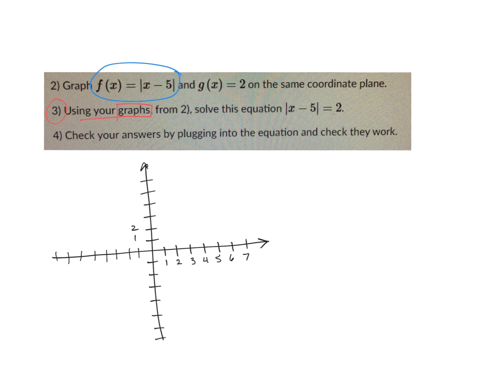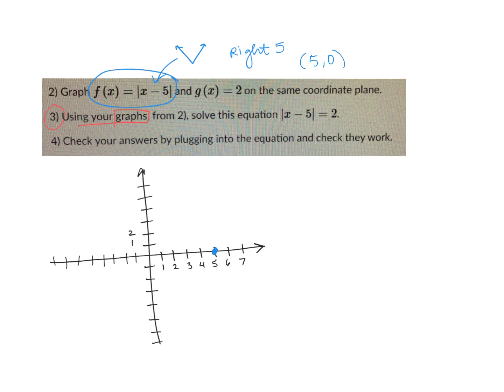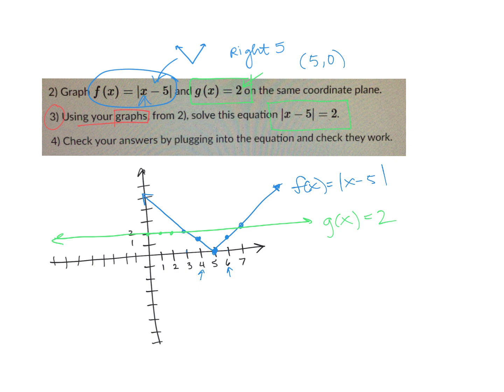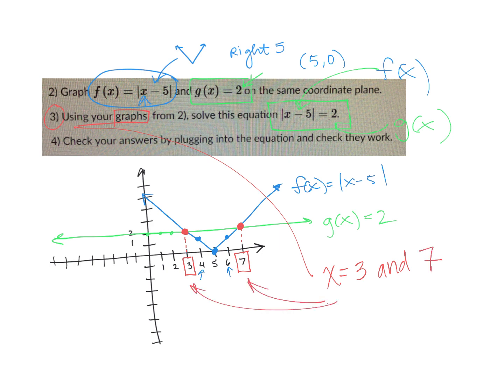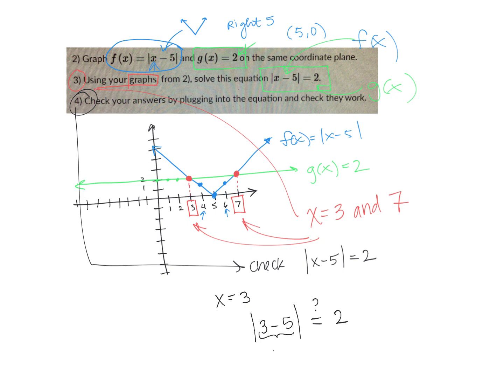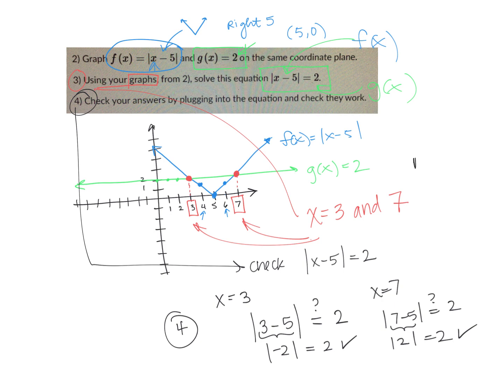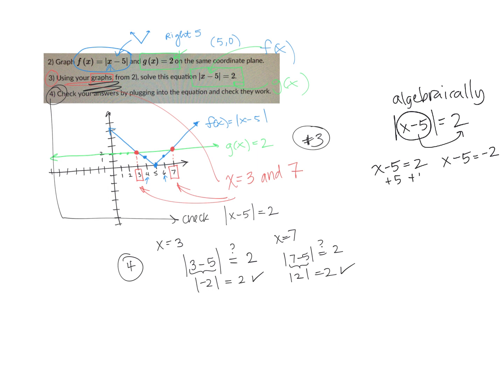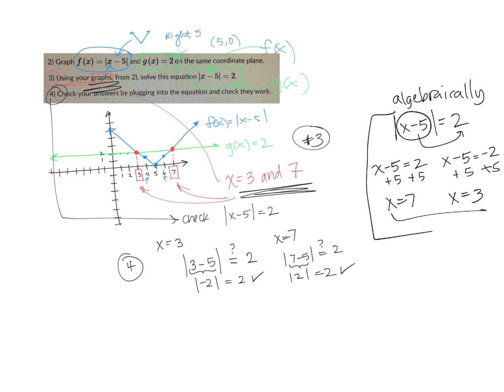Solve absolute value equation graphically